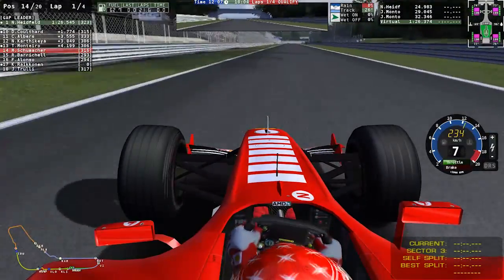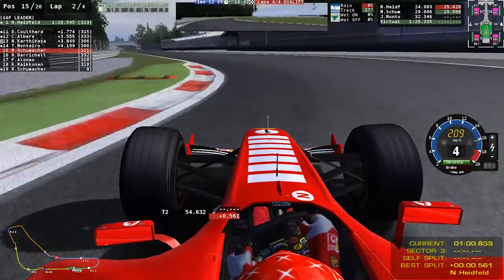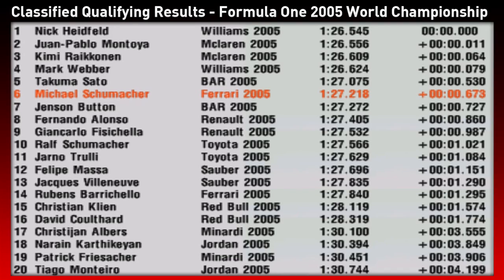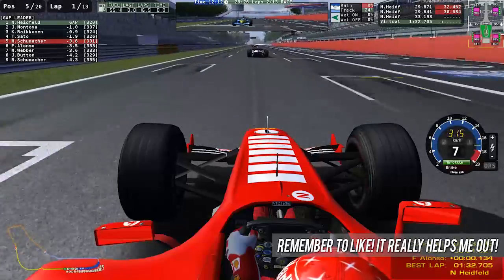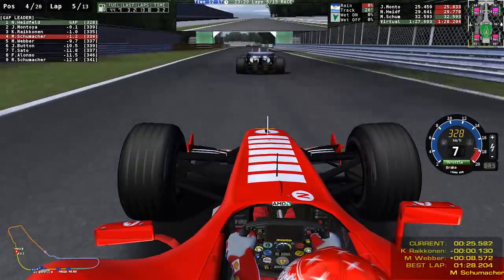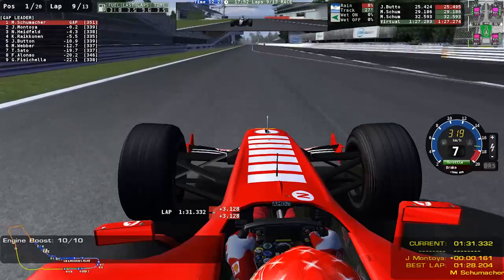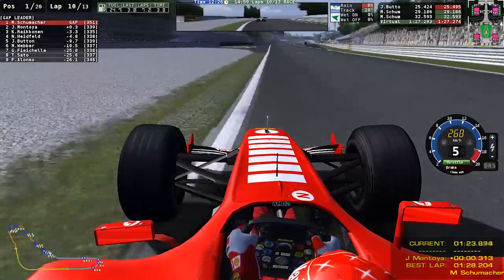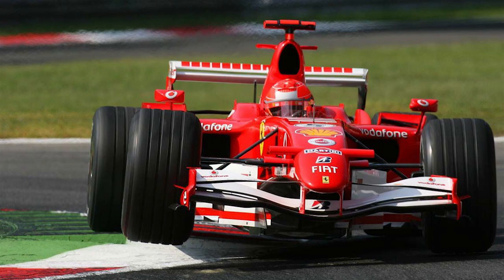F1 2005 | SCHUMACHER RETURNS #15 | ITALIAN GP